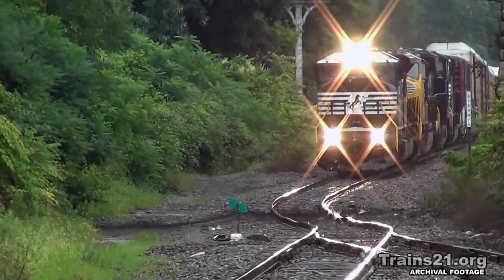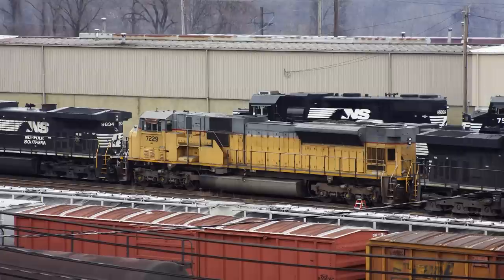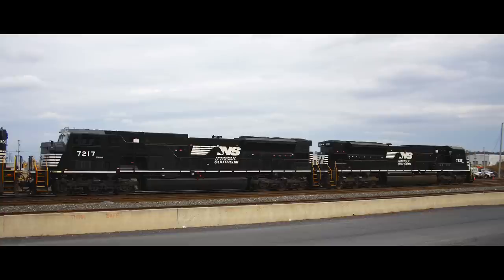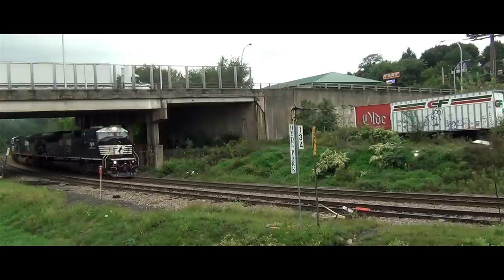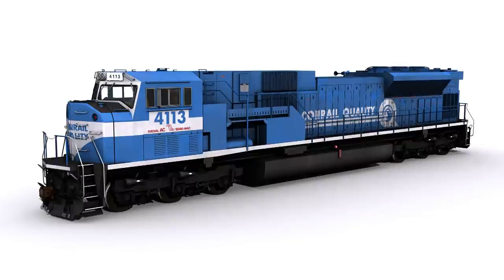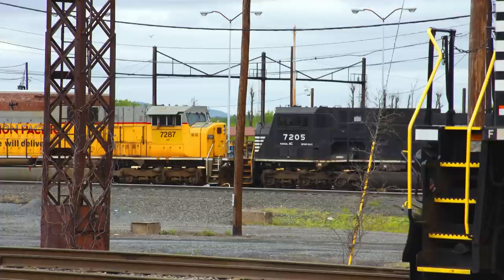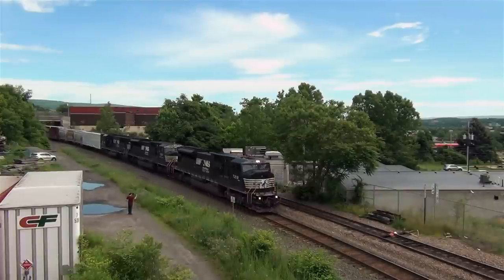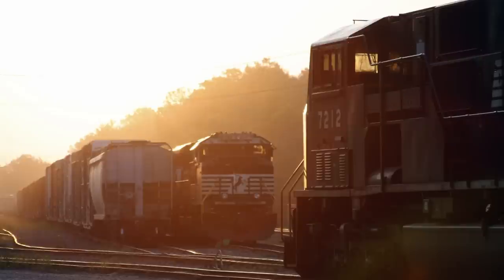EMD SD80MAC: The Rise and Fall of the Conrail Cadillac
C H E C K    O U T    T H E S E    R E L A T E D    V I D E O S: